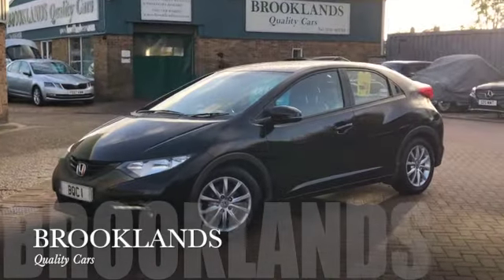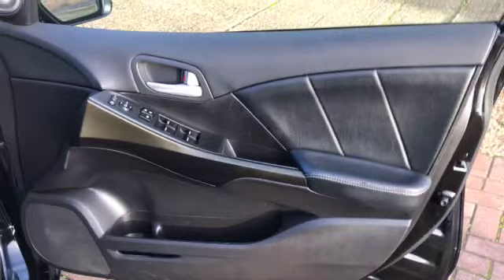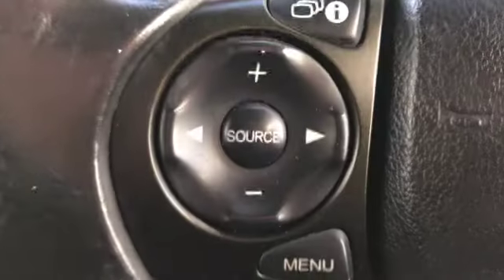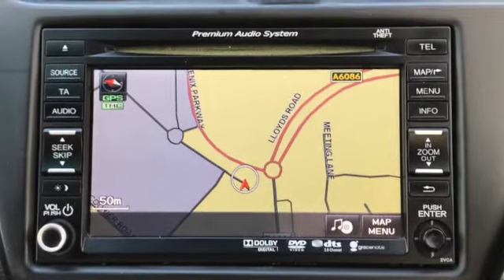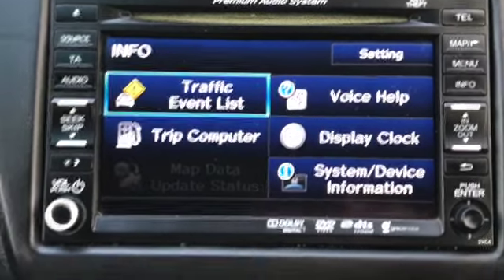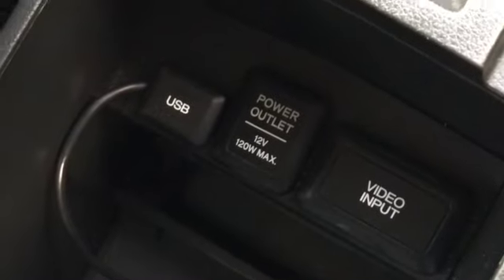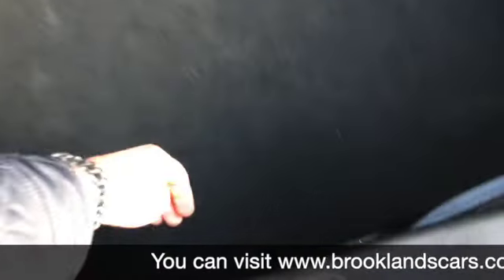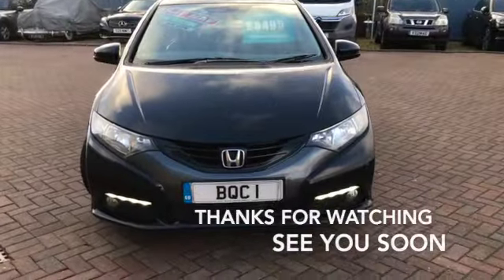♣️♣️♣️Honda Civic 1.8i-Vtec EX 2️⃣0️⃣1️⃣3️⃣ 1️⃣3️⃣ NIGHTHAWK🦅 ⚫️Black♣️♣️♣️Brooklands Quality Cars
♣️♣️♣️Honda Civic 1.8i-Vtec EX 2️⃣0️⃣1️⃣3️⃣ 1️⃣3️⃣ finished in NIGHTHAWK🦅 ⚫️Black £5️⃣4️⃣9️⃣5️⃣♣️♣️♣️

❤️❤️❤️Black🖤Heated🔥Leather Sat🌍Nav Park🅿️🔊Sensors front & rear Reverse🎥Camera DAB📻Radio with CD Hard Drive USB Blue🔵🦷Tooth Streaming CRUISE CONTROL CLIMATE🥵🥶CONTROL AIR❄️CON ALLOY WHEELS Fold-in Door Mirrors and so much more